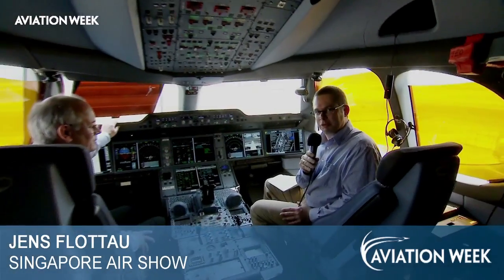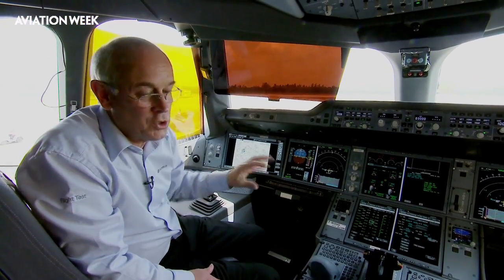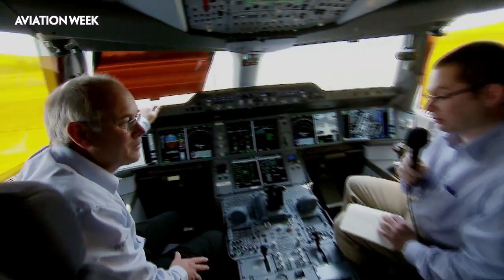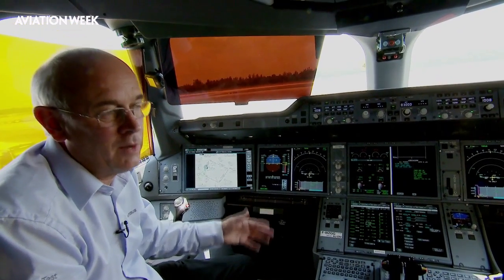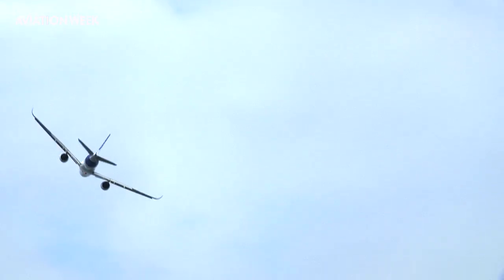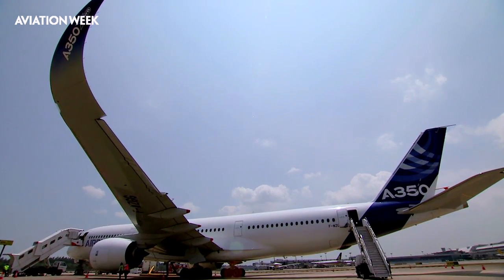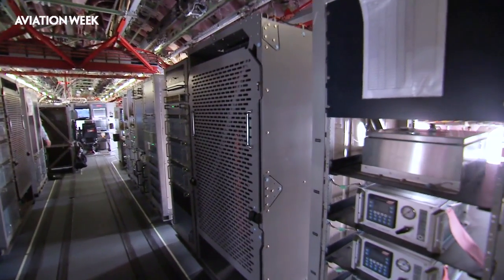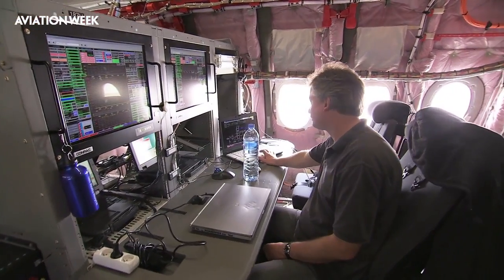Airbus A350 Chief Test Pilot Interview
Aviation Week's Jens Flottau talked to Airbus A350 chief test pilot Peter Chandler about the flight test program during the Singapore Airshow.